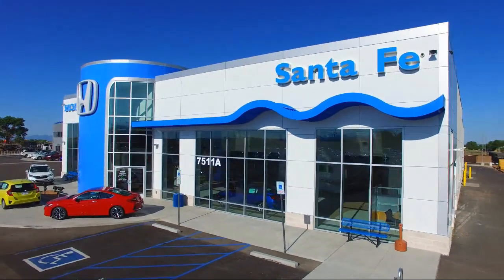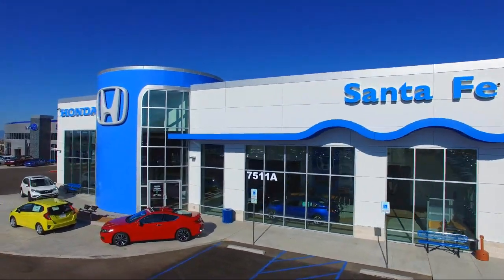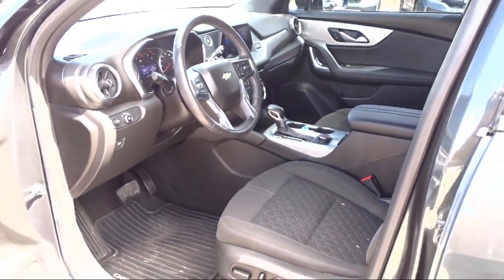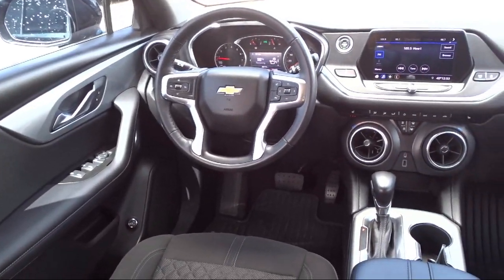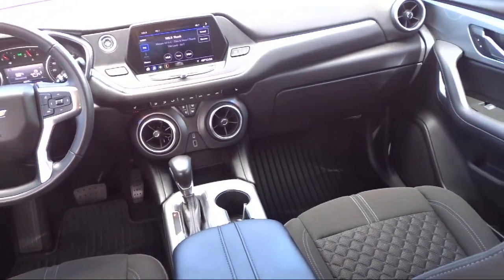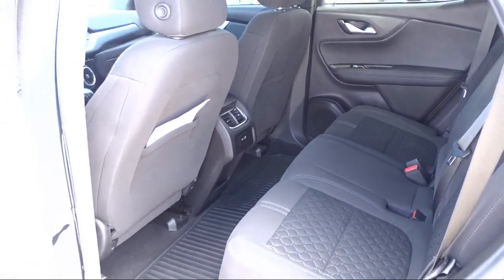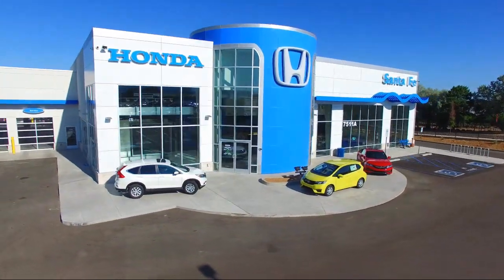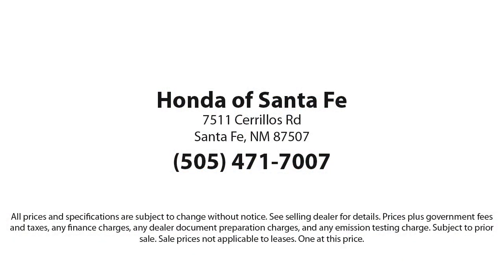2020 Chevrolet Blazer LT Sport Utility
2020 Chevrolet Blazer LT Sport Utility Stock Number: S150216B Vin:3GNKBHRS2LS568471.